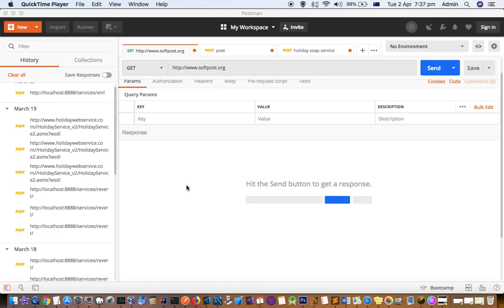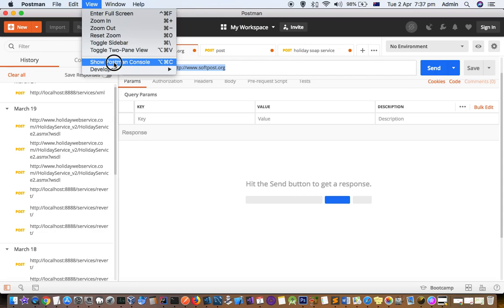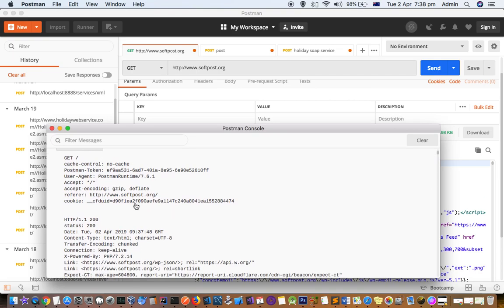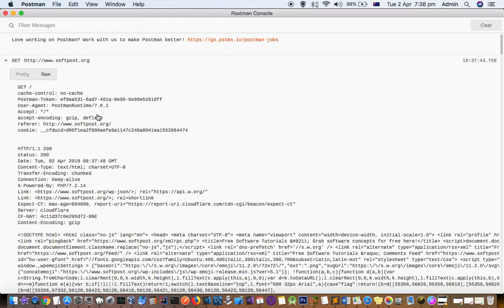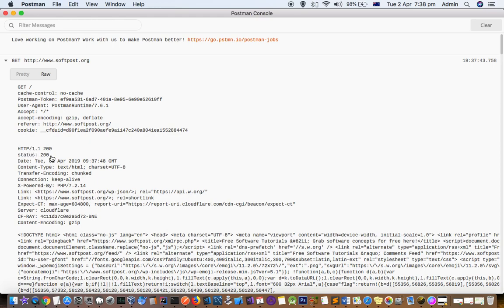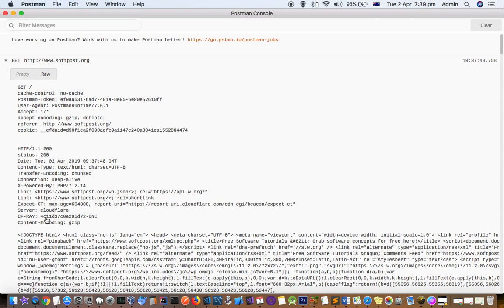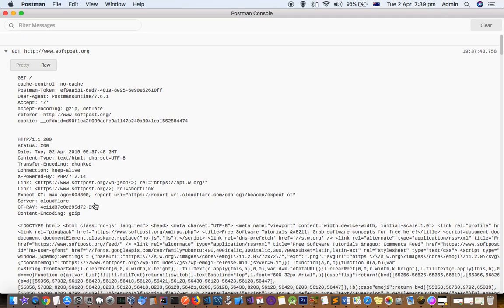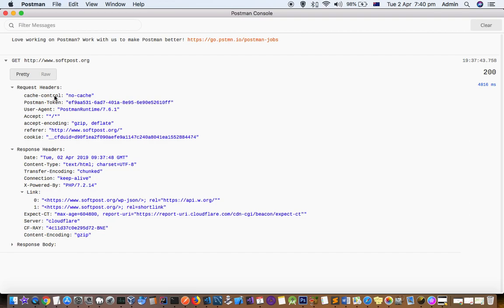How to view raw http request and response in postman | http headers and body